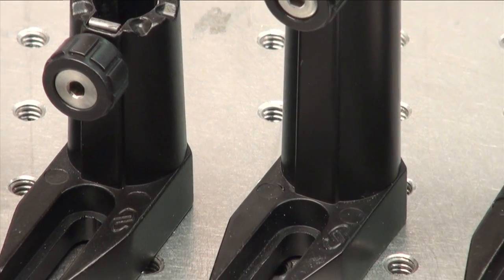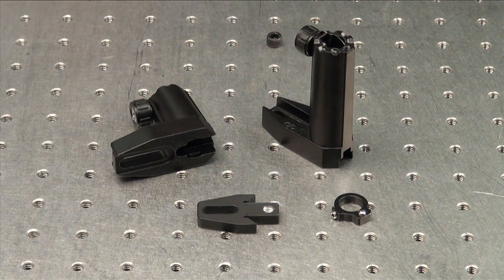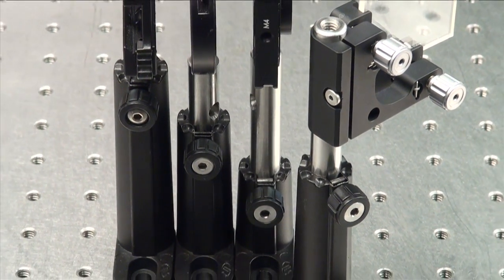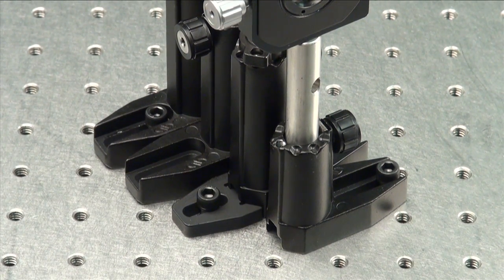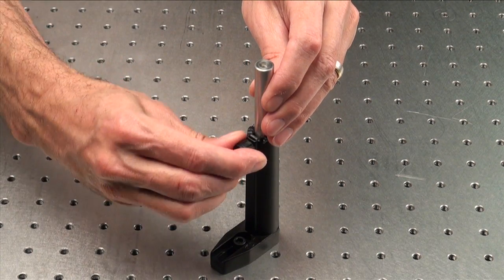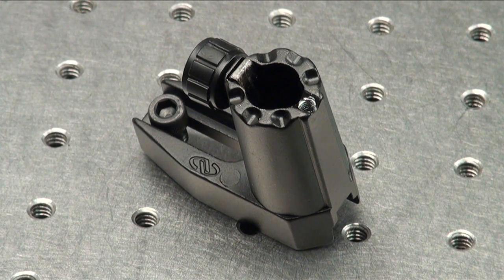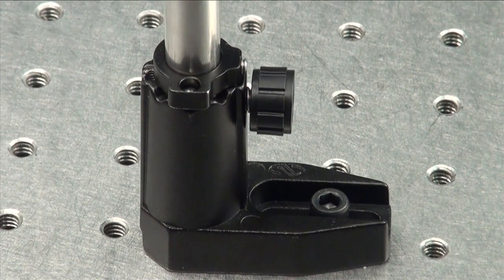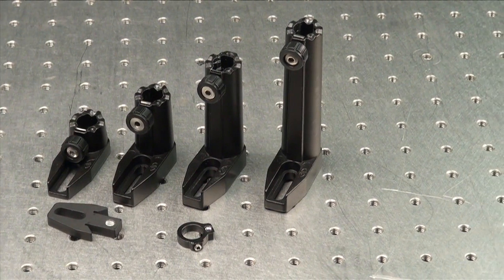BPH Post Holders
New from Newport: The BPH series of post holders features a patent pending redesign of classic post holders and provides several new features.